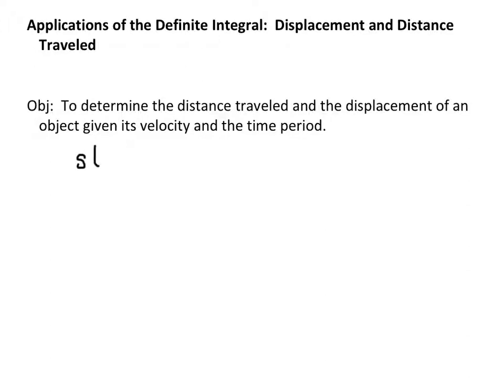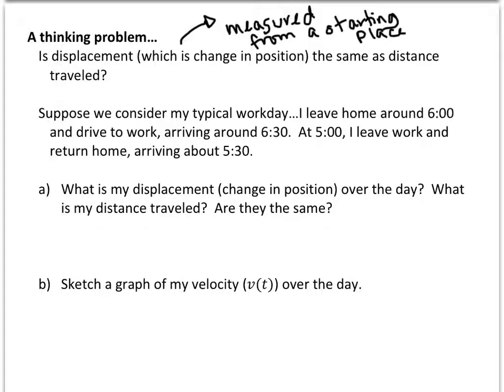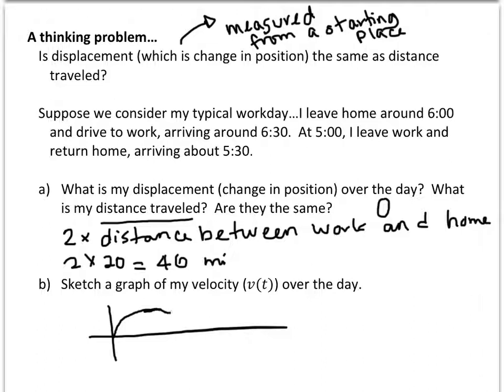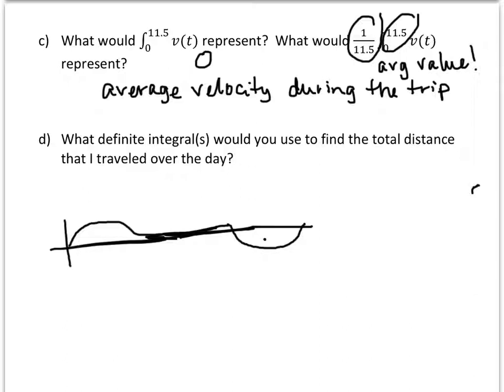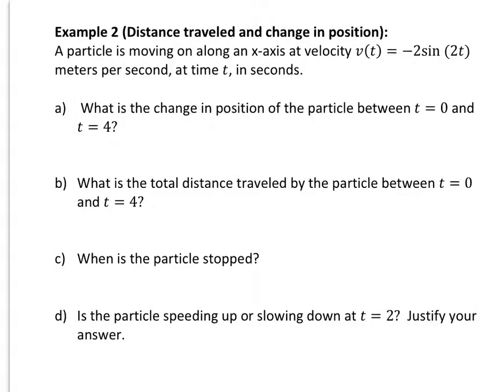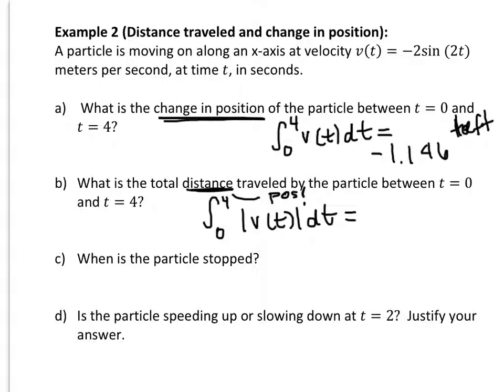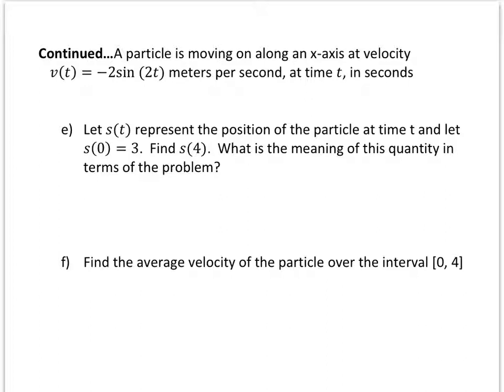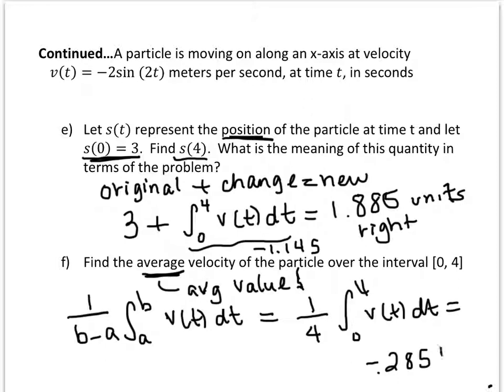lesson 8 7